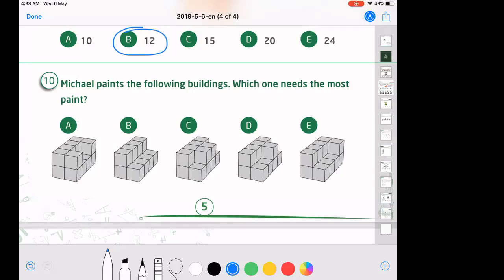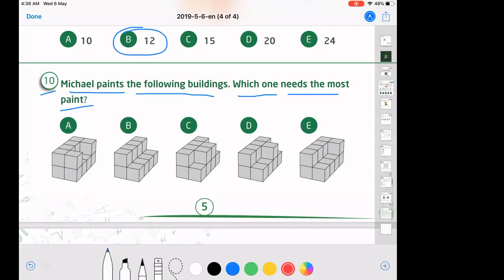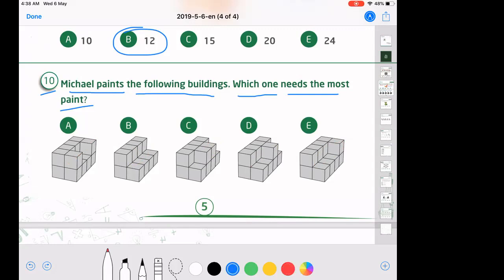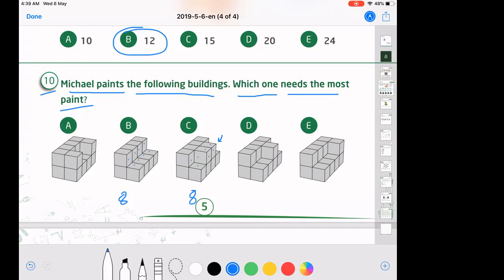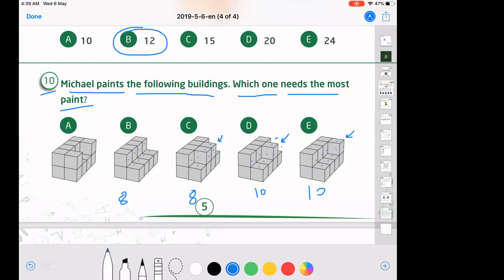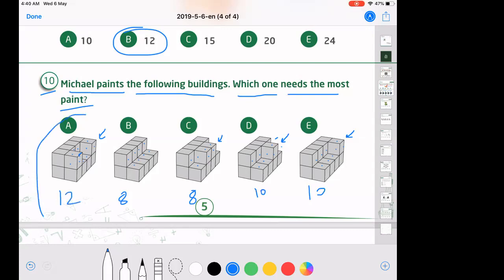Math Kangaroo 2019 level 5-6 Problem 10 - study in a corona days